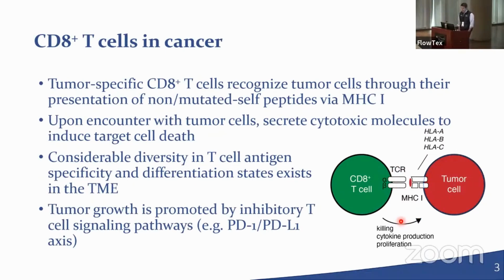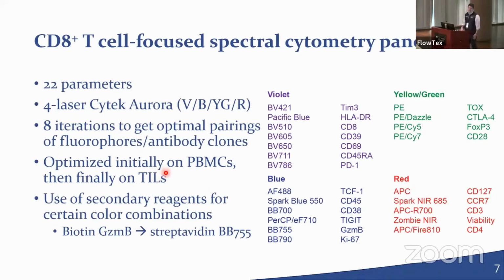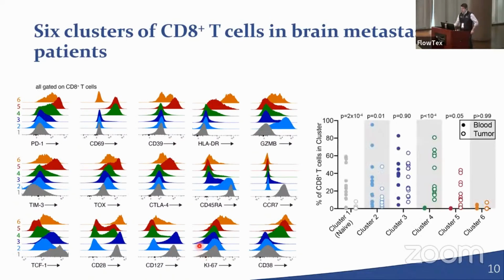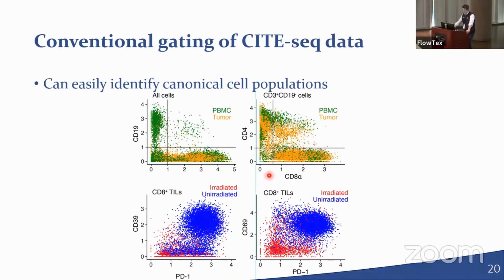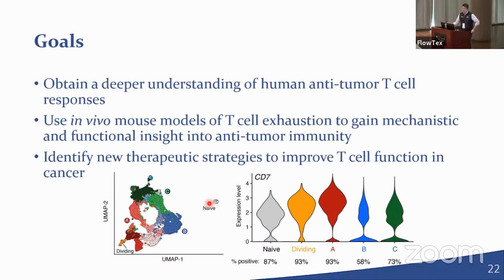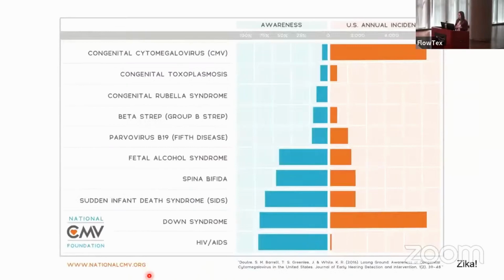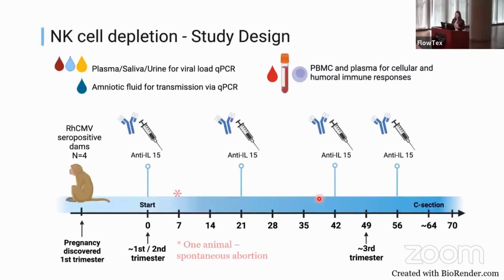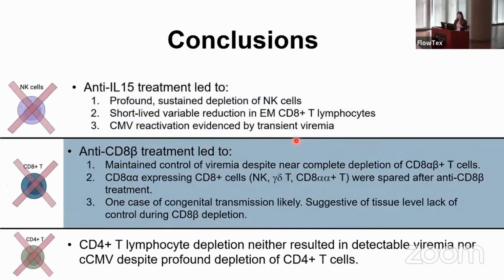2024FlowTexDay3Morning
Thursday, March 28th, 2024
Best Practices in Flow Cytometry
(Time indices are approximate of speaker starting times)

0:00:12  - Will Hudson & Sean Hyslop - Studying exhausted CD8 T cells with spectral flow cytometry.

Emerging Scientists

0:46:50  - Matilda Mostrom - They cytotoxic immune system's role in control of rhesus cytomegalovirus against reactivation and congenital cytomegalovirus infection in rhesus macaque dams.
2:01:35  - Elizabeth Park -  Treatment with metronidazole improves response to immune checkpoint blockade therapy.